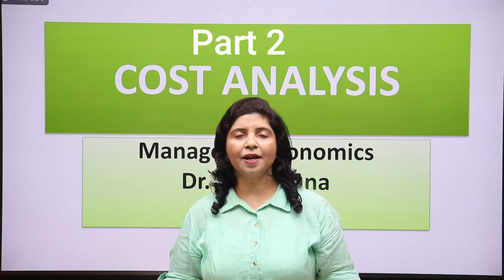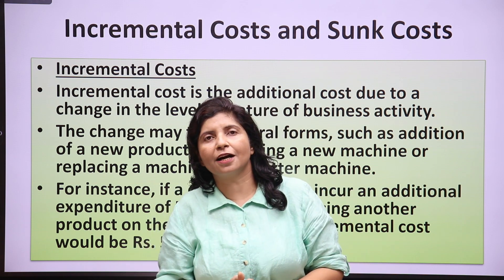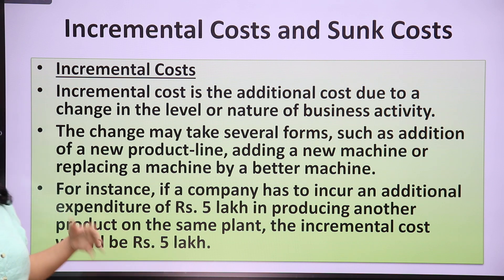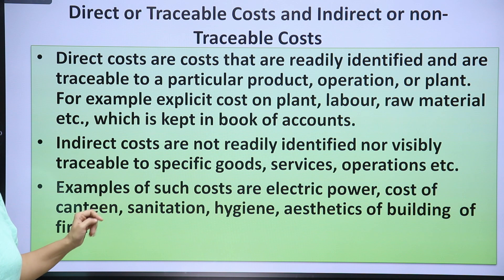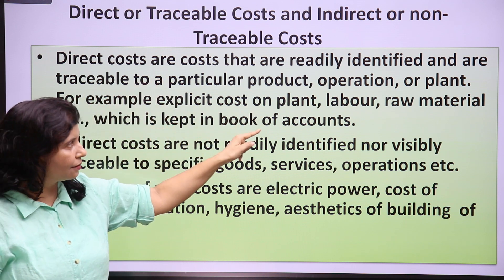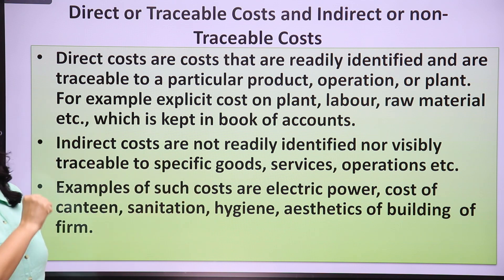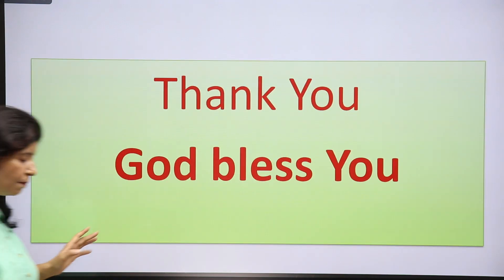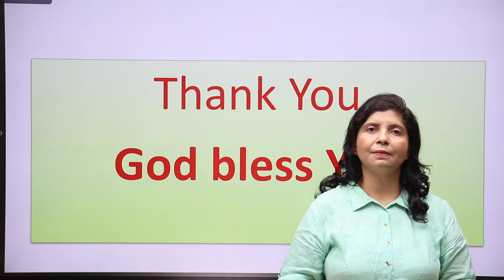Cost analysis | types of costs | managerial economics | MCom | BBA | MBA | BCA| BCom | UGC NET | Eng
video explains Cost analysis- types of costs in managerial economics for MCom, BBA, MBA, BCA, BCom and UGC NET in English for different competitive exams